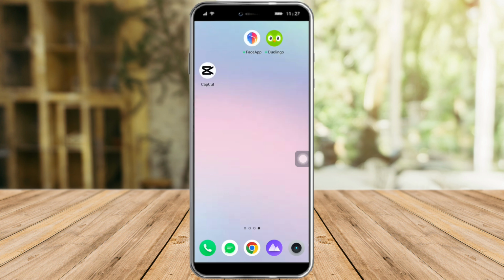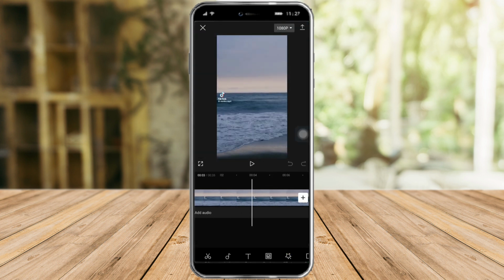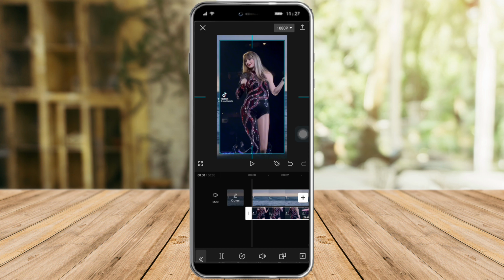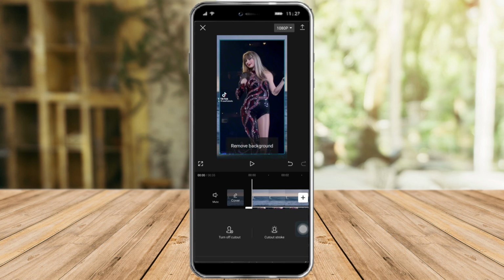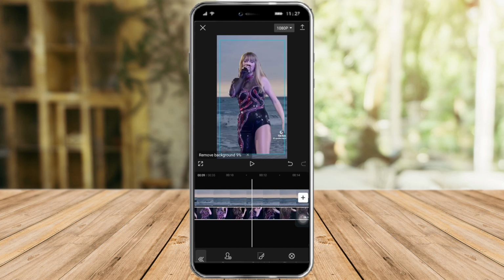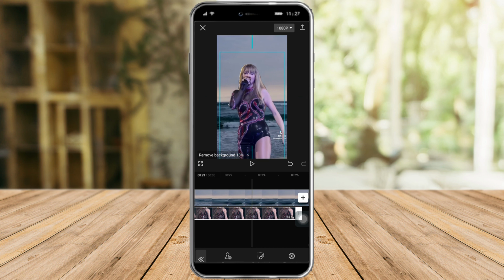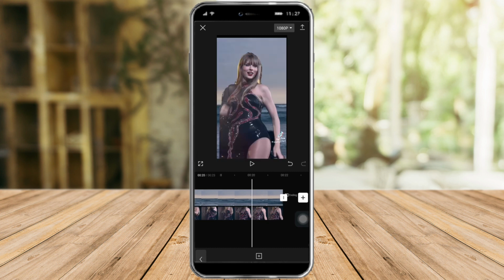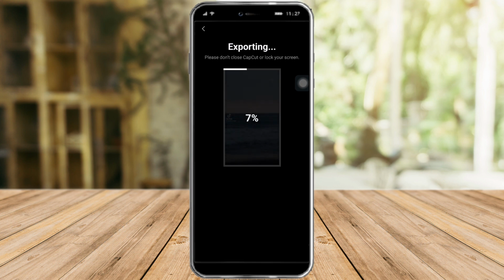How To Add Background In CapCut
Enhance Your Videos: How to Add Background in CapCut

Unlock the creative potential of your videos with CapCut's background editing features. Our comprehensive guide will take you step by step through the process of adding and customizing backgrounds in your videos using the CapCut app.
how to add a background on capcut

Why Choose Our CapCut Background Guide?

Professional Quality: Elevate your videos with polished backgrounds that make your content stand out.

User-Friendly Instructions: Our easy-to-follow instructions ensure that both beginners and experienced users can master background editing in CapCut.

Creative Freedom: Learn how to add, change, or blur backgrounds to create unique and captivating visuals.

What You'll Learn:

Adding Backgrounds: Discover how to add a new background to your video using CapCut's intuitive interface.

Background Customization: Learn techniques to customize the background's appearance, from adjusting brightness and contrast to applying creative filters.

Blur and Effects: Explore how to blur your video's background or apply creative effects to achieve the desired visual impact.

Elevate Your Video Aesthetic: Follow Our Guide

Whether you're a content creator, social media enthusiast, or simply want to enhance your personal videos, adding backgrounds in CapCut can transform your content.

Unlock the full potential of your videos with CapCut's background editing capabilities and take your content to the next level!